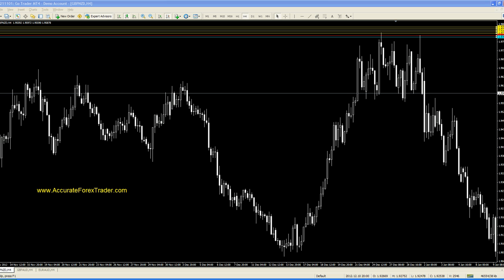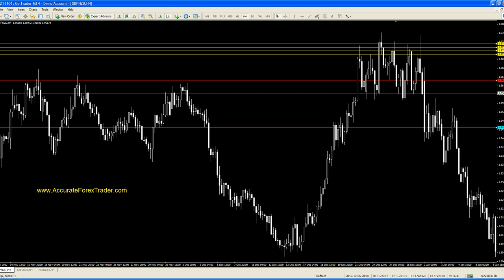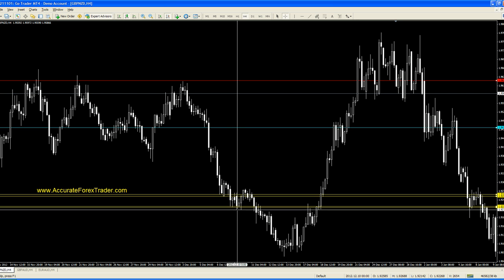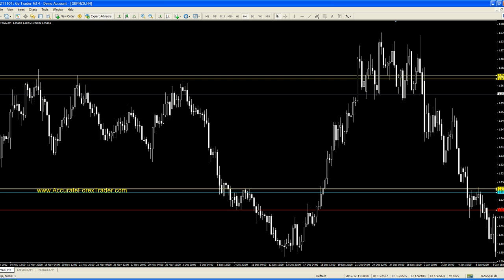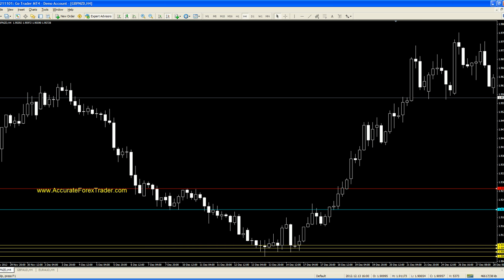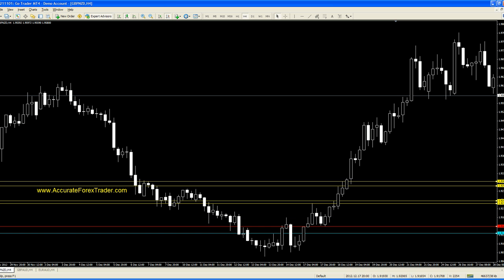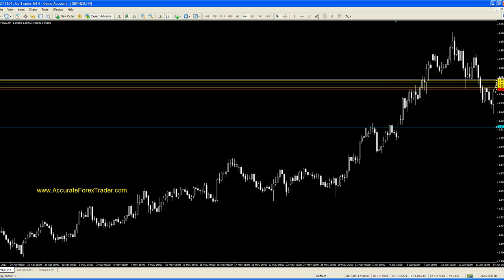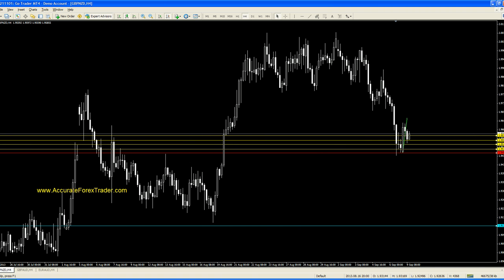Accurate Forex Trader SAR 1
An overview of a new system I am checking out.  Looking for feedback and some ideas with regards to improving it.  Trading forex on the 4hr charts.